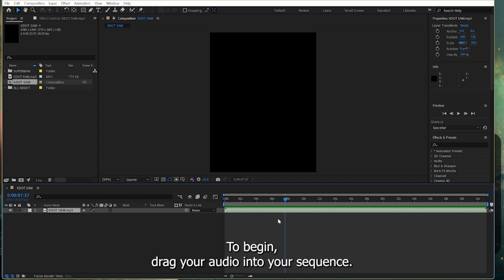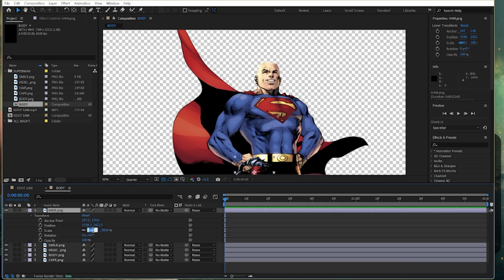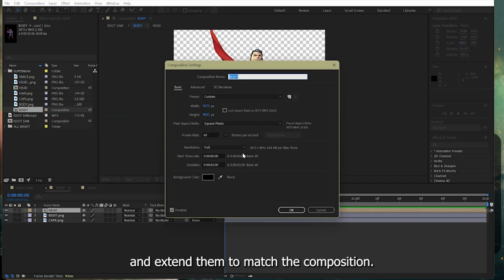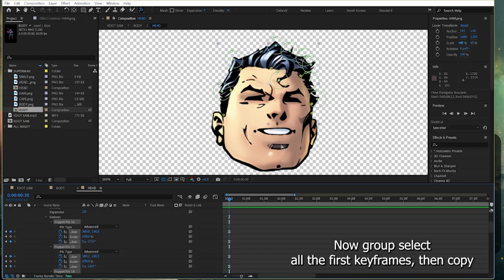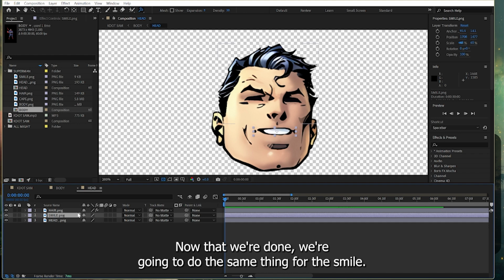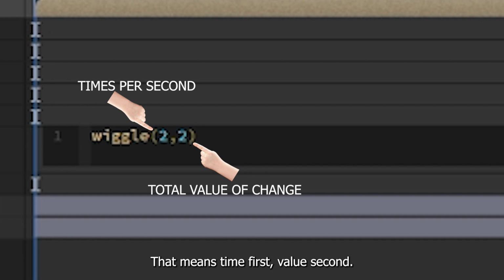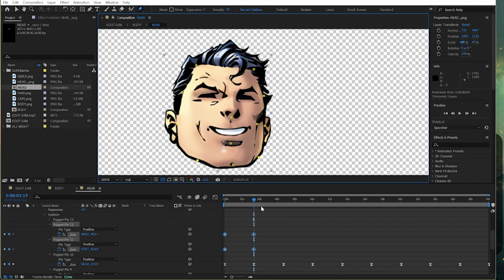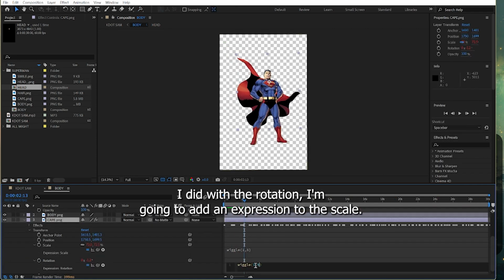SPARKY'S WORKSHOP | PART 2: ANIMATION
This is *PART 2* of my 15 part course on how to make your own quality 2.5D animations! This is the only free tutorial available as a demo, if you'd like the learn the rest of the essentials, like Photoshop masking, After Effects lighting, compositing, 3D animation and sound design.

Also, someone mentioned to me that I forgot to discuss how anchor points will affect your image. An anchor point is essentially the center of all values on your image, so it mainly affects how your scale and rotation will move accordingly.

Programs needed for part 2:
① Adobe After Effects 2024

LESSON DESCRIPTION: Learning keyframing and smooth motion in After Effects animation is crucial for producing professional, visually appealing projects. Keyframing allows animators to define specific points of change over time, creating a foundation for dynamic movement and transitions in animations. Mastering smooth motion ensures these transitions appear natural and fluid, enhancing the viewer's experience and maintaining their engagement. These skills are essential for creating polished animations that effectively convey messages, evoke emotions, and showcase high-level craftsmanship, whether in advertising, film, or any digital media. Proficiency in keyframing and smooth motion distinguishes a professional animator from an amateur, enabling them to produce seamless, captivating animations.